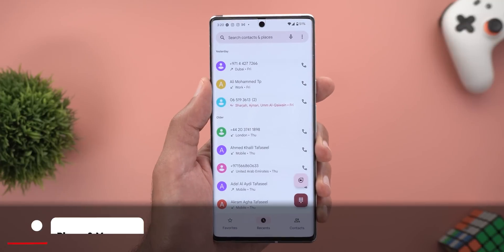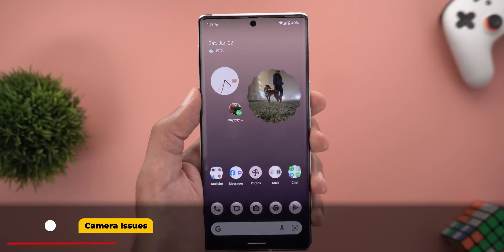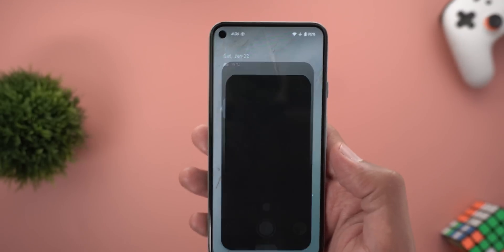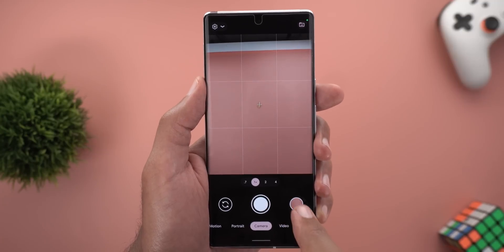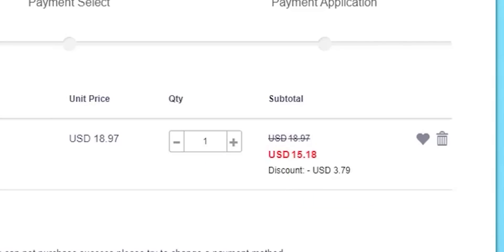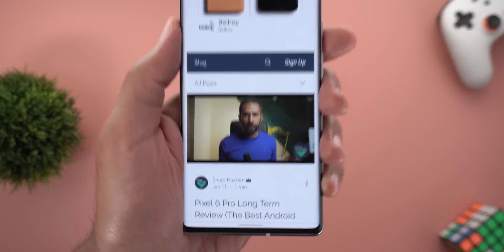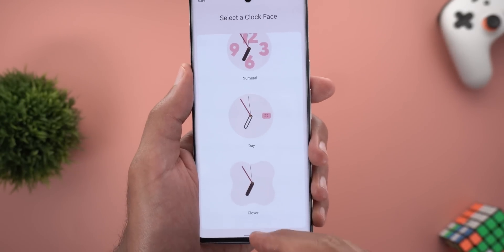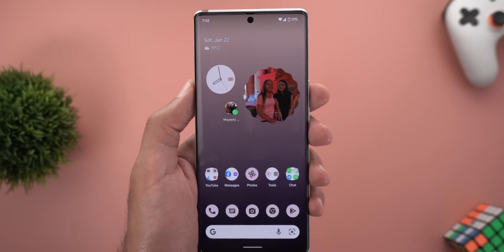Dear Google, Please Fix These Bugs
Dear Google, these are the Most Command Bugs, Issues & Software Problems I Experience with Every Pixel Phone I Have, from the Pixel 4a to the 6 Pro so, please work on them as soon as possible.

**Chapters**
00:00 - Intro
00:41 - Phone & Messages Bugs
01:49 - Camera Bugs
04:00 - Sponsor
04:34 - Google Maps Bugs
05:02 - UI Bugs
06:21 - Other Pixel 6 Bugs
07:03 - Google Weird Decisions
07:40 - Outro

Wallpaper Name:
Play Gradient 01